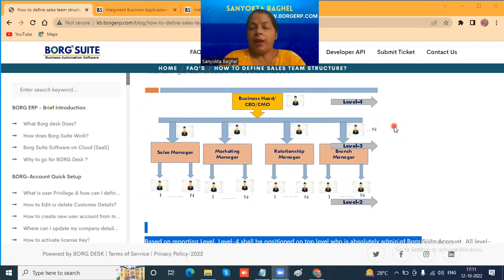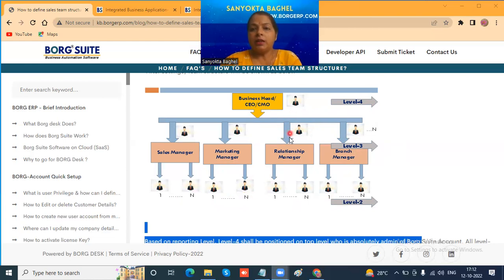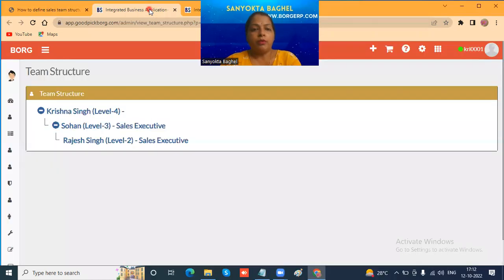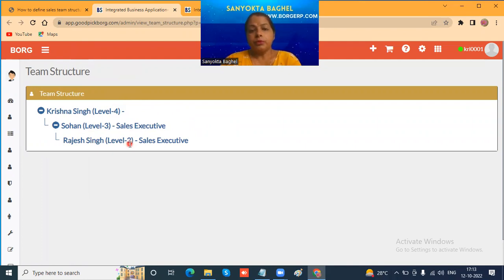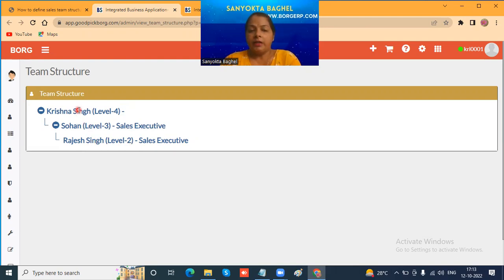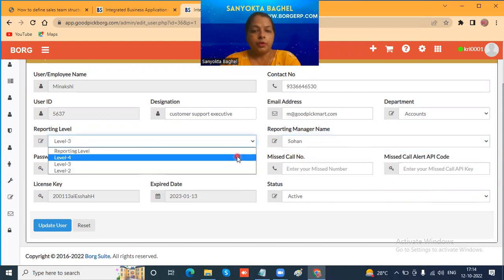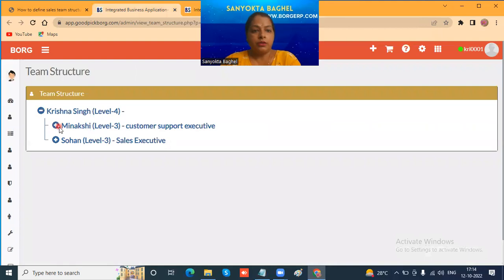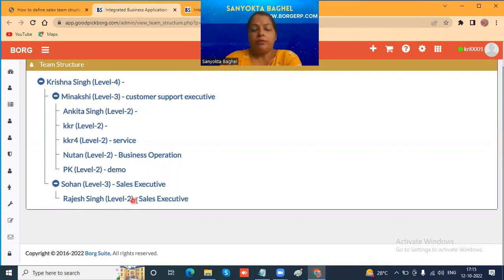How To Change Team Structure ?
Hi everyone !!
  Welcome to BORG Tutorials by Sanyokta Baghel !!!

It is very quick to understand and implement in your business to increase your productivity. BORG  is a very  useful business tool to automate your  whole business in clicks  .
It comes in combo pack of all 7 modules. BORG  not only saves time , it  also enhances your team's productivity.  Hope you all will be benefitted with this video. Will share other topics in my upcoming videos .